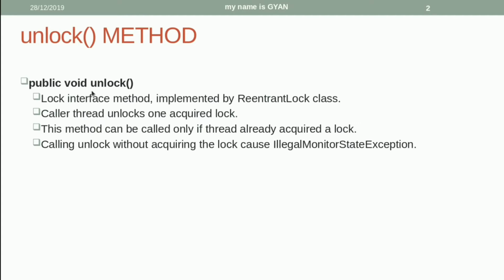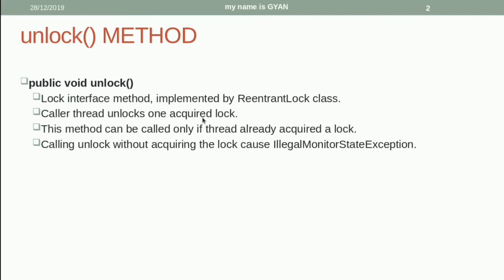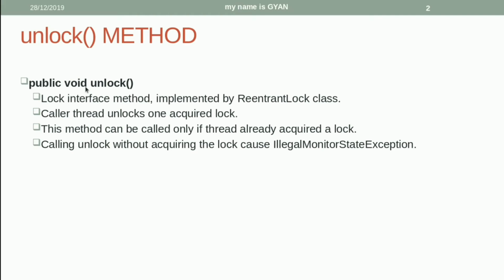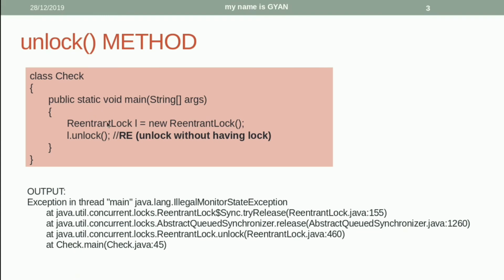Multithreading in Java | #44 | unlock Method of ReentrantLock Class in Java